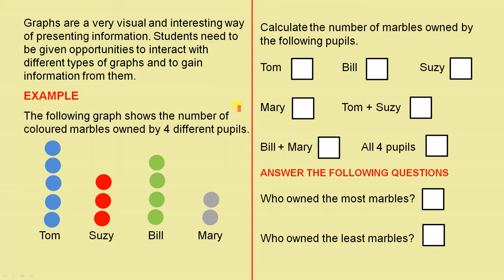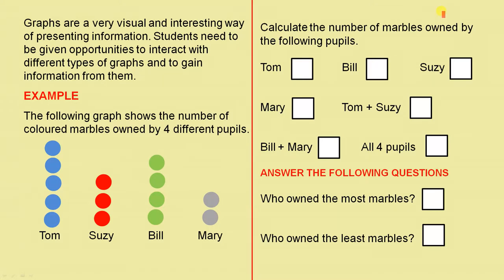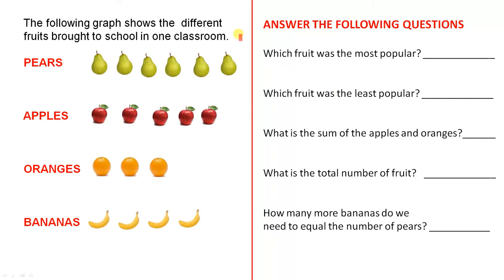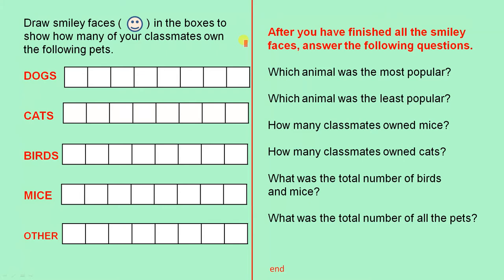Reading Graphs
This video shows students how to read graphs and extract information from them.